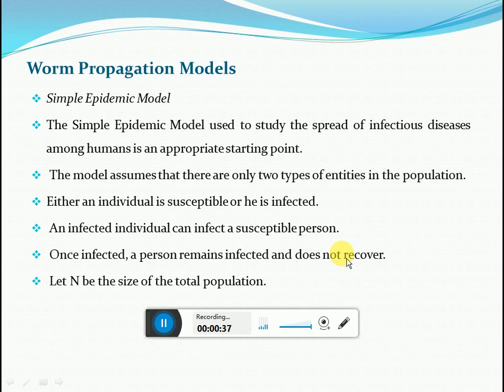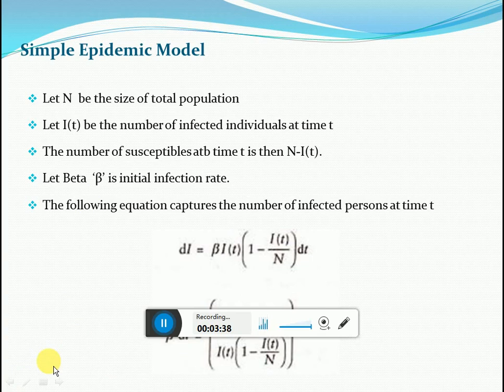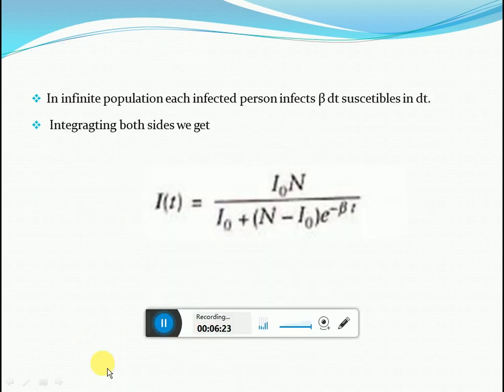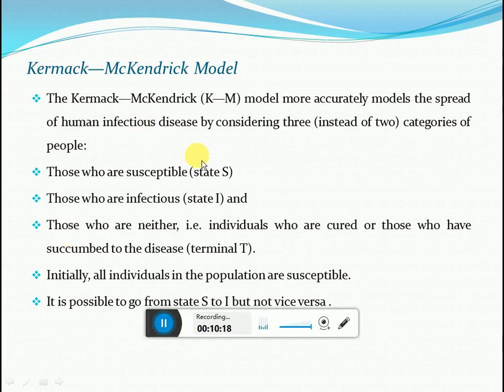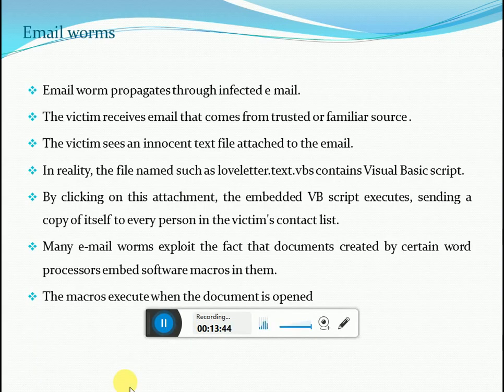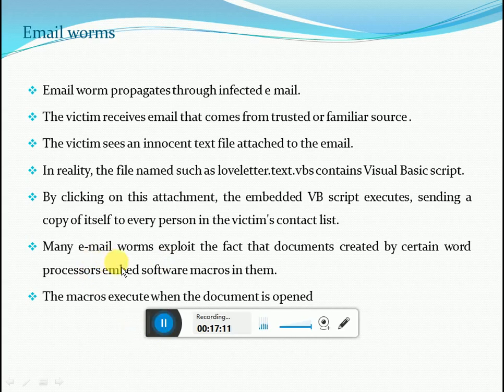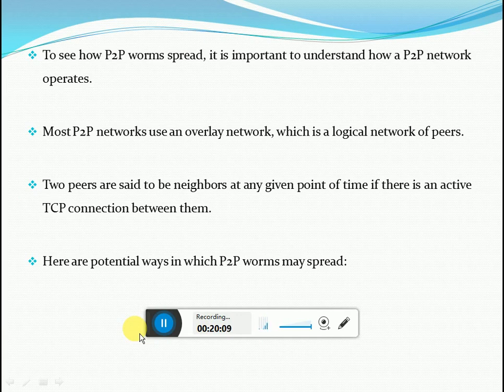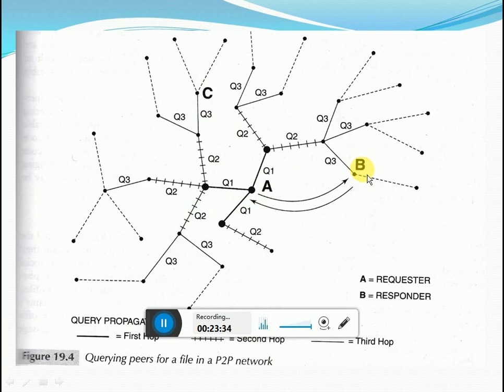worm propagation model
cnsl